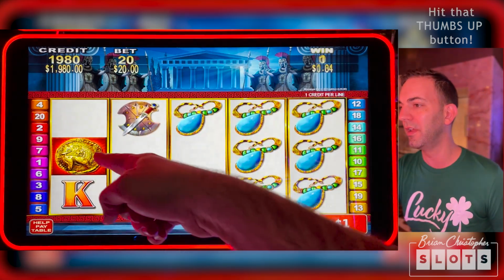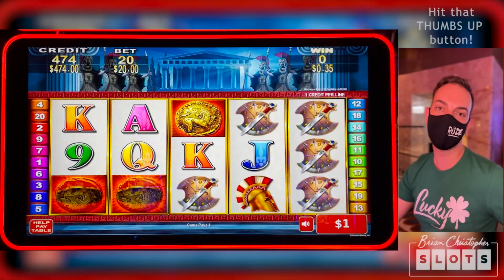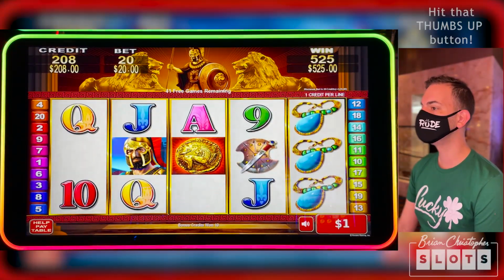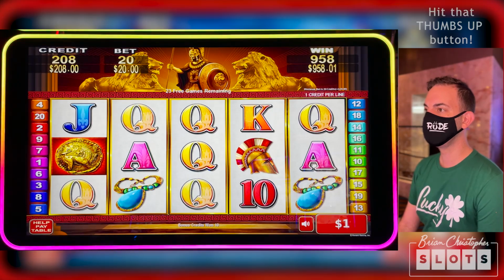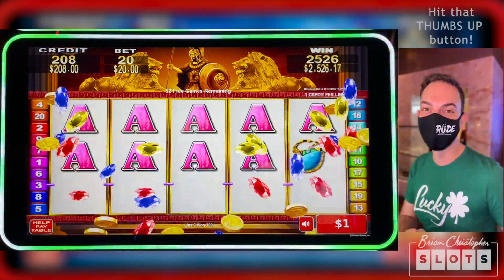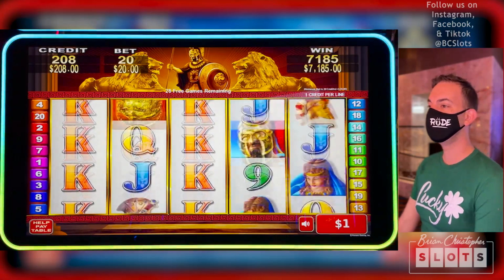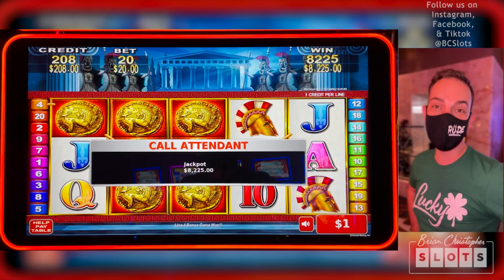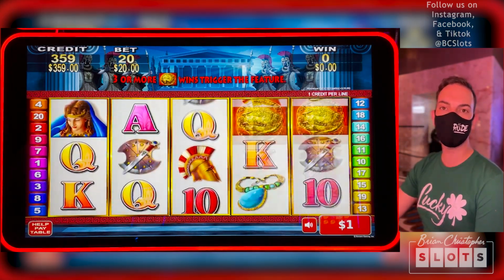🛡️ MASSIVE JACKPOT +100 FREE GAMES 🏛️ Roman Tribune Slot Machine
Thanks to our partner casino Yaamava’ Resort and Casino for today's video!

2022 Slot Machines:
0:00 Roman Tribute

EXECUTIVE PRODUCER: Joshua B
ASSOCIATE PRODUCERS: Theresa N, Ellen C, Shelley F,  Rachel R, Thomas B, Janet C, Paula W, Rob R,  Alfonso M, Maria V, Lawrence K, John M, Monica H ,Don D, Mark W, James M, George W.
CO-PRODUCERS: Ron H, Marc B, Lauren B, Lucas S, John & Amanda L, Kristina R, April G, Pedro C, Amanda C, Tim B, Corey S, Gary S, Edward M,  Alicia H, Corey T, Gregory G, Bruce C, Kelly J, Timothy H, Jennifer L, Tracy M, Erich H, Jose O, Susie S, Lyn-Ellen S, Deb L, Wendi G, Candy K, Sherri B, Stephanie P, D Owens, Kenneth T, Terrie Y, Stefanie M, Miles W.